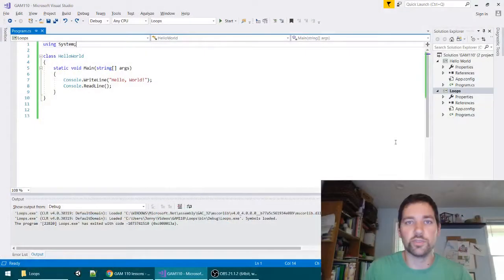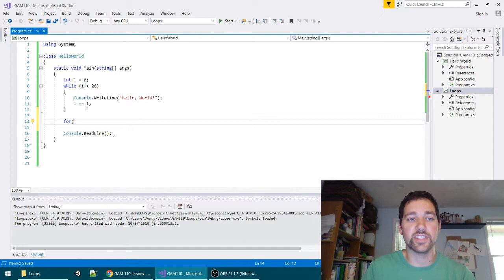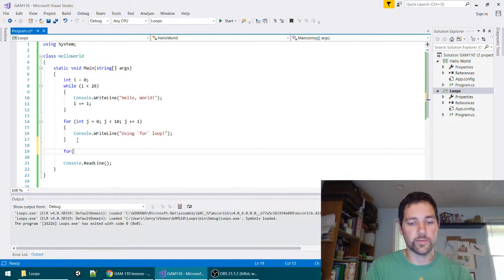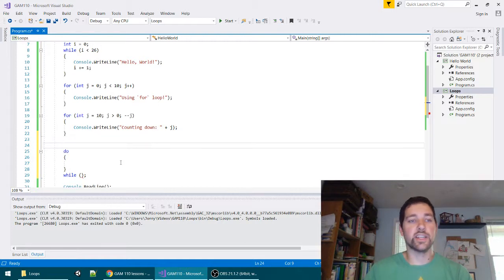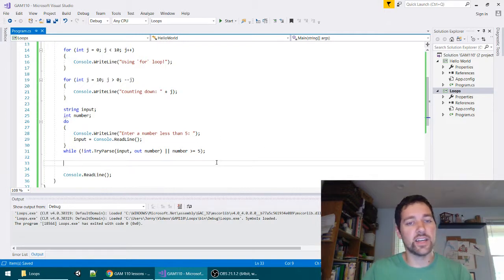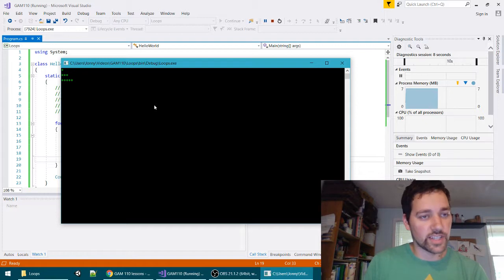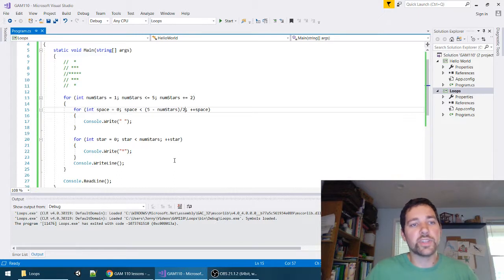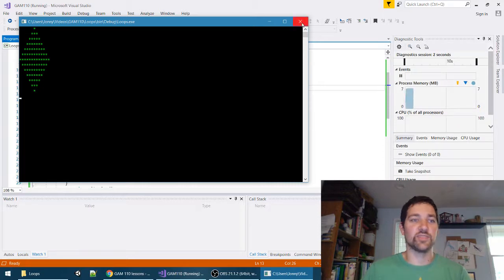Loops C#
How can we repeatedly perform C# commands?  Loops!